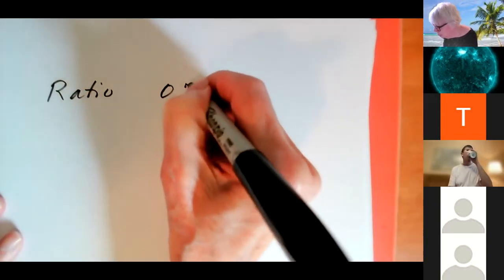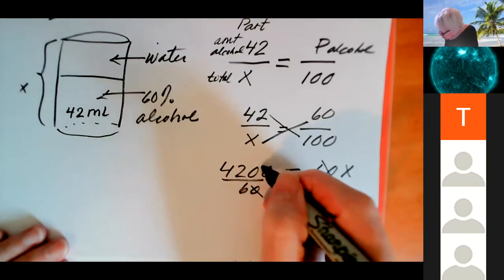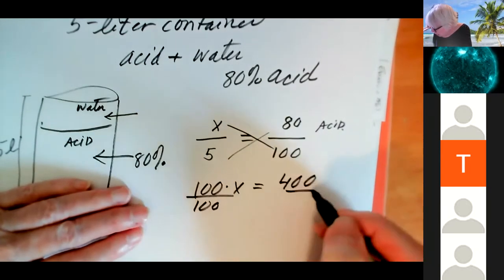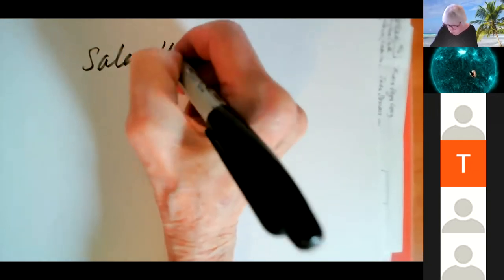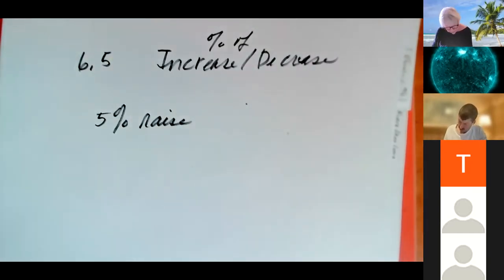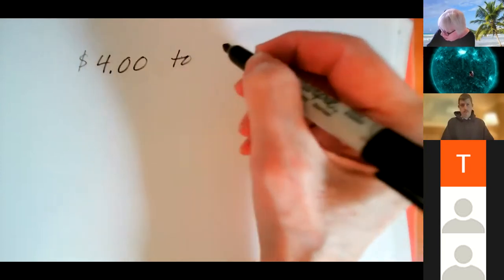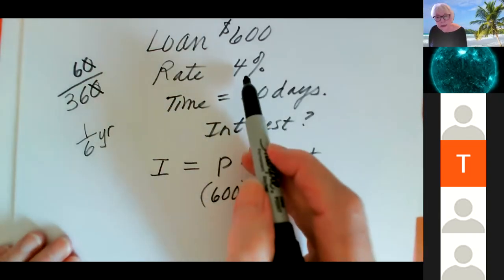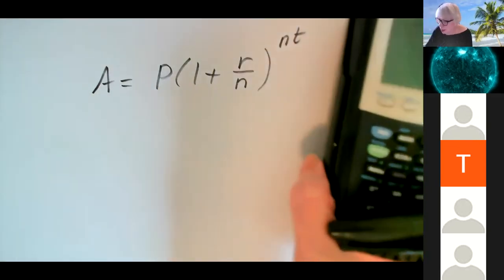081Nov22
Chapter 6.3-6.6